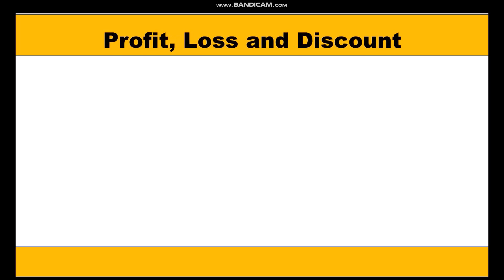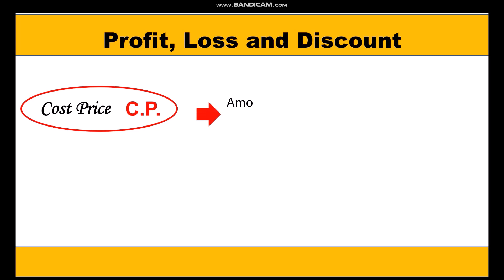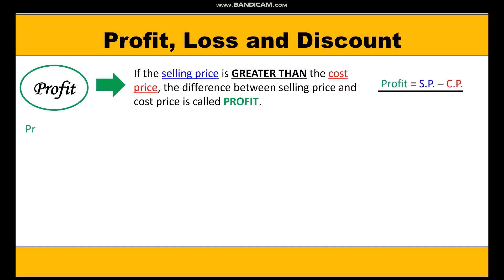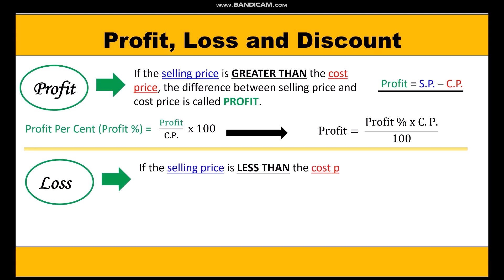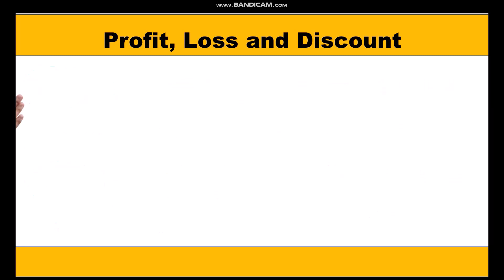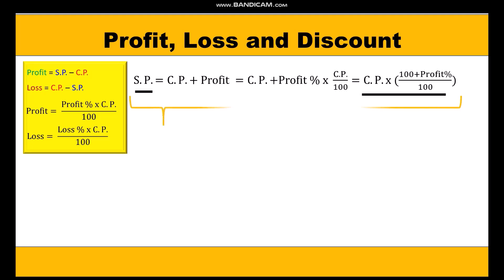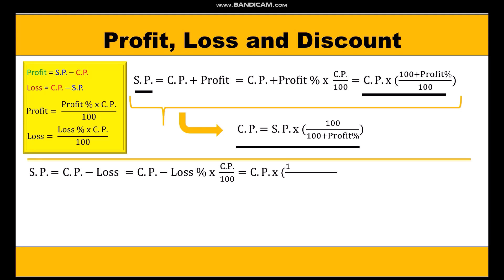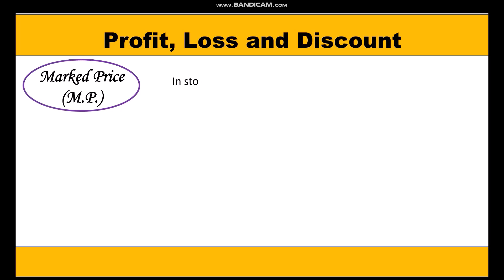DAV Math - Class 8 - Profit, Loss, and Discount Concepts - Part 1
CBSE Class 8 Math - Profit, Loss, and Discount Concepts - Part 1
DAV